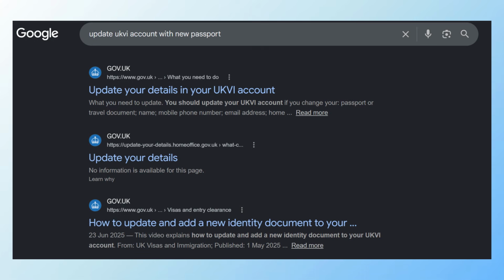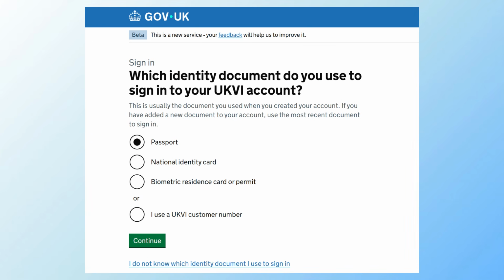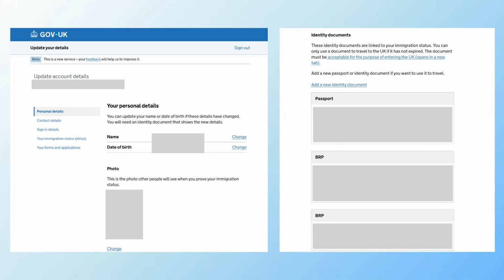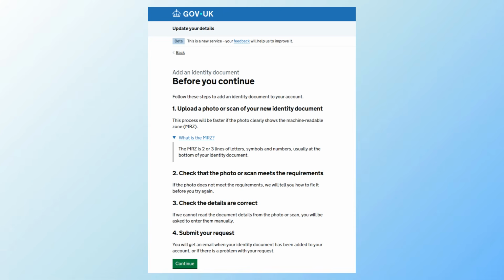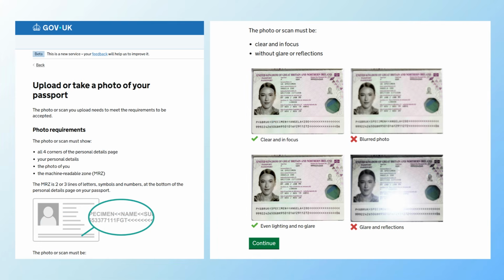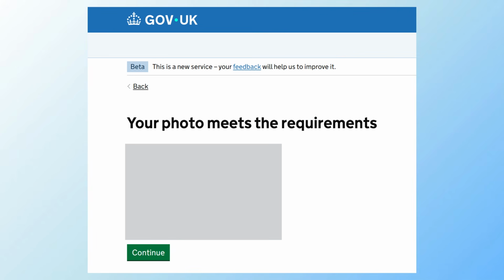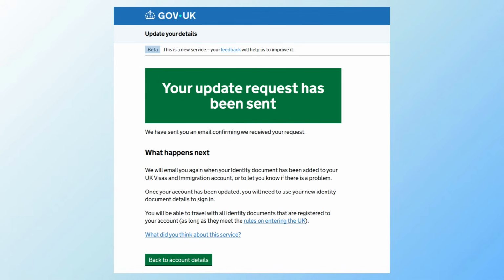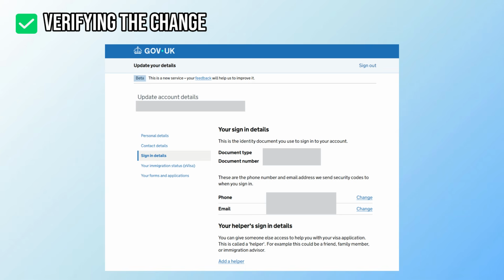How to Update Passport in UKVI Account | Step-by-Step Guide (2026)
Have you renewed your passport? Don't forget to update it in your UKVI account to keep your eVisa linked to your new passport.

If you've recently renewed your passport or received a new one, it's important to update the identity document linked to your UKVI account. In this video, I walk you through the complete step-by-step process of updating your passport using the official GOV.UK website, so you can keep your UKVI account up to date.

🛑 THE CHALLENGE:
Many people are unsure how to update their passport in their UKVI account or worry about making a mistake. Since the UK has moved to a digital immigration system with eVisas, keeping your passport details up to date is essential to ensure your immigration status remains linked to your current passport.

✅ THE SOLUTION:
In this video, I guide you through the entire passport update process, from signing in to your UKVI account to uploading your new passport and submitting your request. I also explain the passport photo requirements, what to check before submitting, and how to confirm that your new passport has been successfully linked to your account.

💬 LET’S DISCUSS:
Have you already updated your passport in your UKVI account? How long did UKVI take to process your request? Share your experience in the comments, it could help other viewers.

Welcome to AI Topic Trek! 🚀 Your Visual Guide to the UK & Beyond
On this channel, knowledge meets simplicity. We explore a world of useful insights, focusing heavily on helping you settle and thrive in the UK.

🧭 The Mission
I believe that essential knowledge like how to legally drive or how to secure your visa should be free and easy to understand. I started this channel because I know how overwhelming it feels to move to a new country or learn a new system.
However, I am a learner just like you. I research these topics deeply to save you time, but I always encourage you to double-check the official rules.

🎨 Our Creative Process (Human + AI)
To make these topics engaging (and not boring!), I use a "Human-AI Hybrid" workflow.
• I use AI tools to generate the clear visuals and voiceovers you see and hear.
• However, the research, scripting, and editing are done manually by me using CapCut.
• This ensures you get high-quality production with real, human-verified facts.

💡 Topics We Cover:
• UK Immigration & eVisa Updates
• UK Driving Theory & Practical Tips
• Financial Planning & UK Pensions
• General Knowledge & Self-Improvement